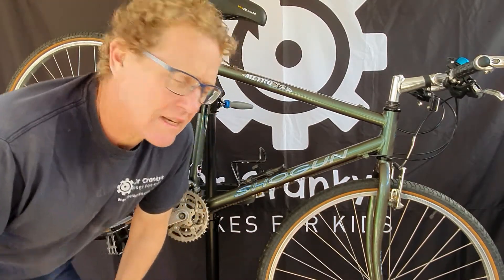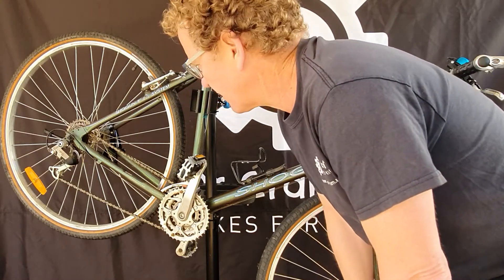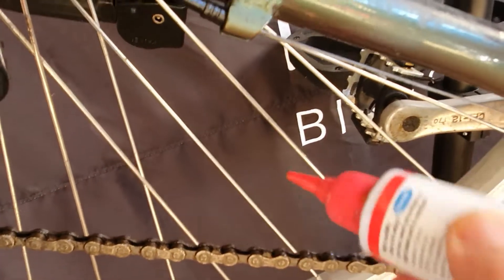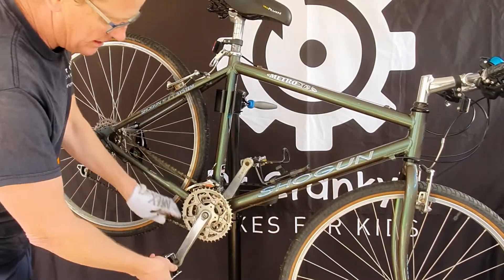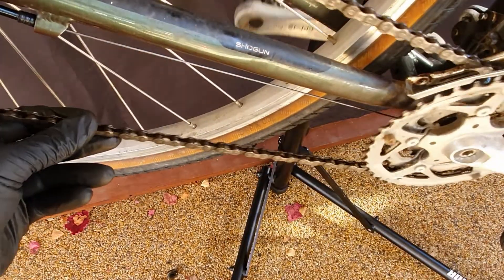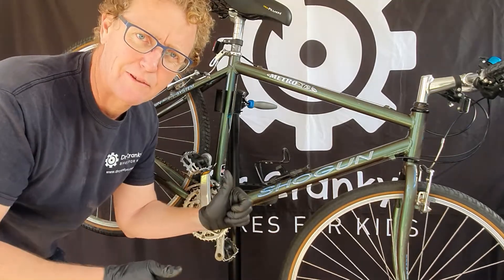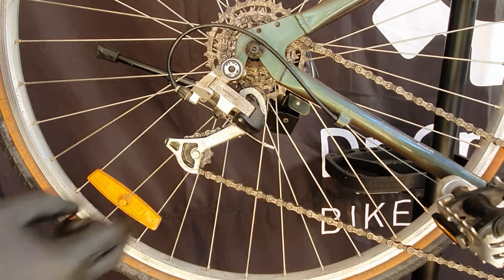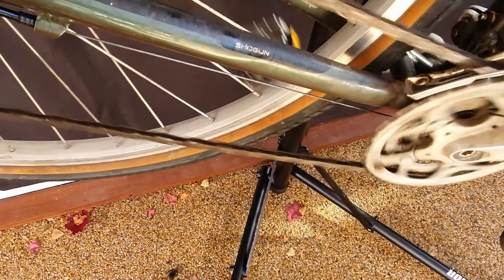Keep your bicycle chain smooth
How to oil and clean your chain regularly and fix stiff links. How to use a chain breaker to split and rejoin a chain.